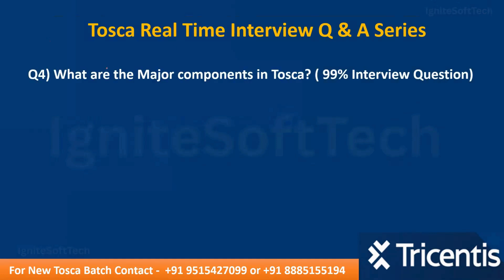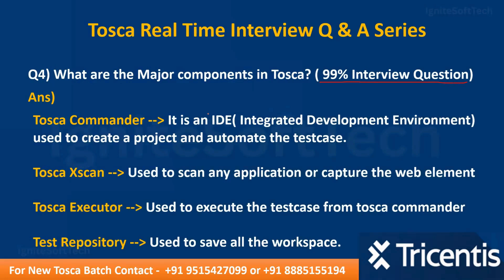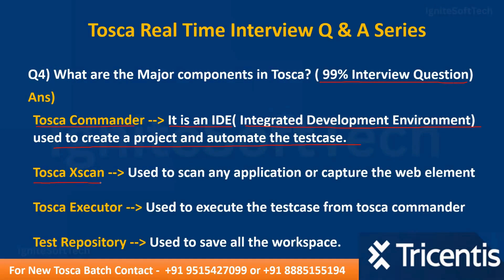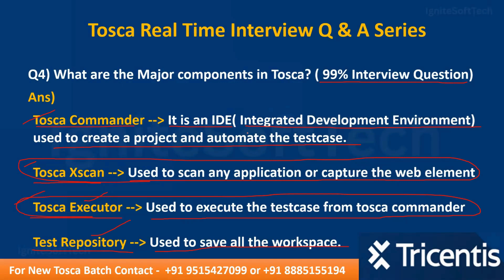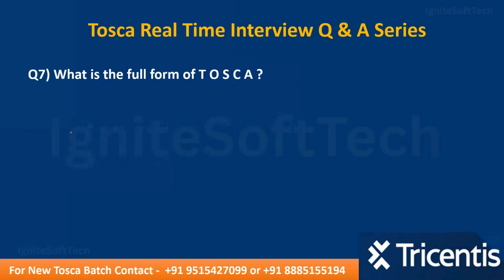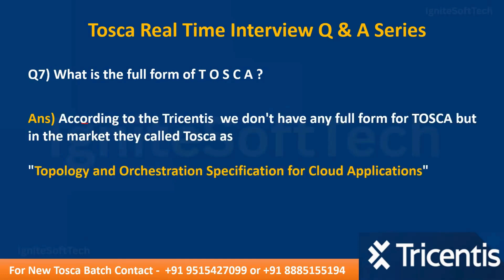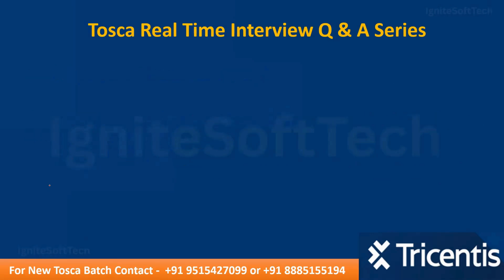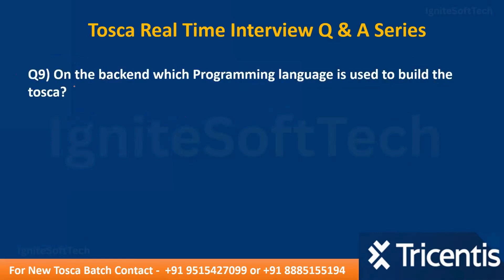Tosca Interview Q&A 1-10 | Previous Questions Series | Ignitesofttech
Boost your Tosca interview preparation with Ignitesofttech! 🚀

In this first video of our Tosca Previous Interview Q&A Series, we cover Questions 1 to 10 with simple, easy-to-remember answers. Perfect for freshers and experienced testers aiming to crack Tosca interviews.

What you’ll learn in this video:

Key Tosca concepts explained clearly

Real examples for interview scenarios

Tips for answering confidently

Institute: Ignitesofttech – Training that transforms your career.

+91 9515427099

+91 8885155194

 – We completed a 60# Tosca Challenge in Linkdin